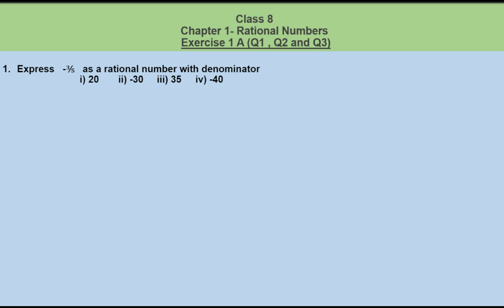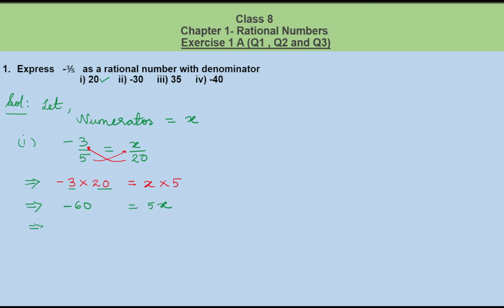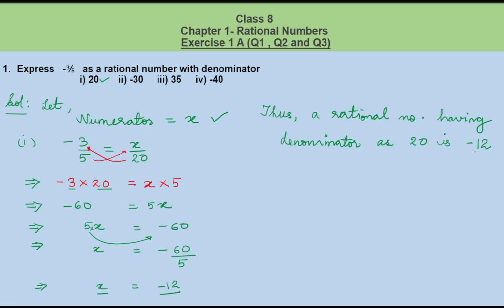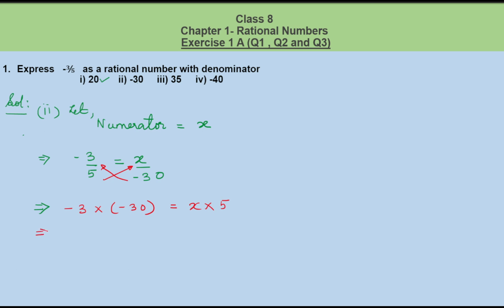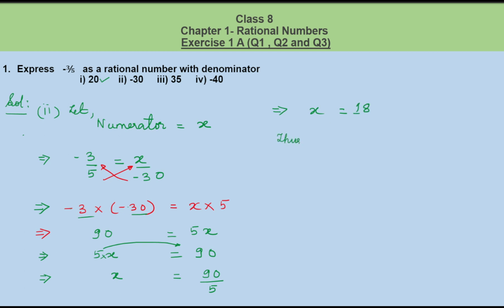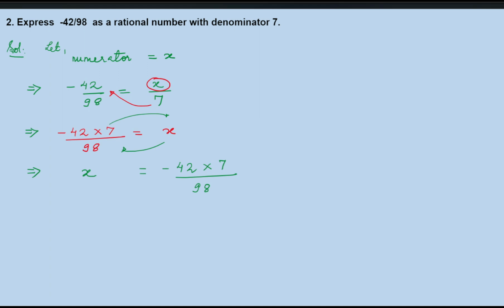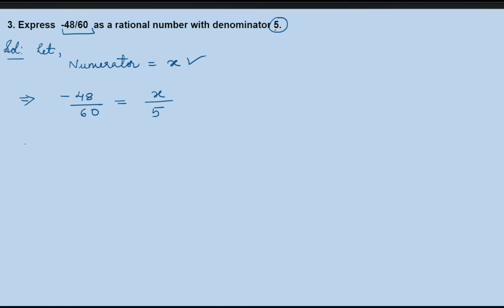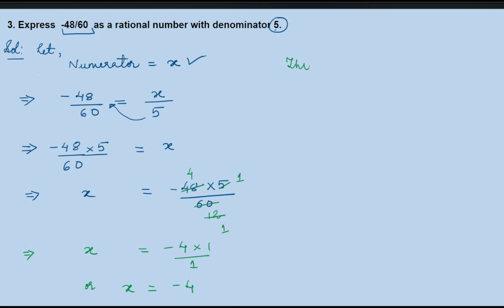Rational Numbers Class 8 Exercise 1 A Q1 Q2 and Q3 RS Aggarwal CBSE Board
In this video I have discussed Class 8 Mathematics ( RS Aggarwal )Chapter 1 Rational Numbers Ex 1 A - Q1 , Q2 and Q3.

Share among your family and friends.

Previous Video Links:
Class 8 - Rational Numbers - Introduction and their types

Equipments I am using to make the videos on this channel:
1. Pen Tablet to write on screen:

NCERT textbooks and Reference Textbook for Class 9:
Class 9 NCERT Maths Textbook:
Class 9 Reference books for Mathematics:
1. RD Sharma with MCQs 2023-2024 (NEW)
2. RS Aggarwal 6th Edition | Publication Date : January 2023 ( NEW )

RS Aggarwal Class 8 Rational Number Ex 1 A
Class 8 Mathematics Rational Numbers
Class 8 Rational Numbers CBSE
Class 8 Maths Rational Numbers Ex 1 A Q1 Q2 Q3
Class VIII Maths Chapter 1 Rational Numbers